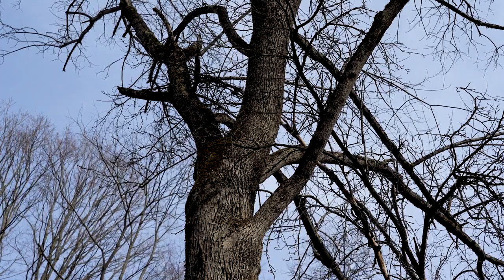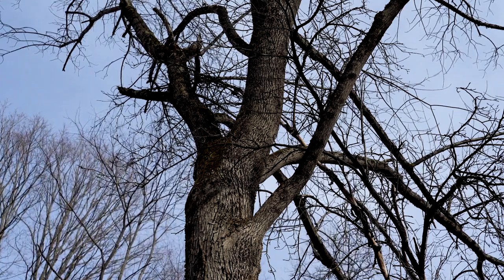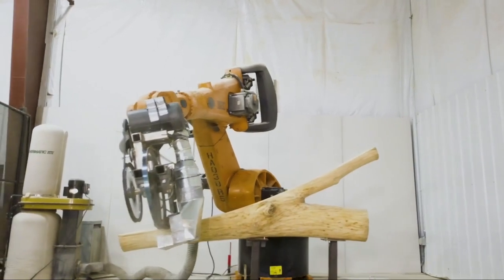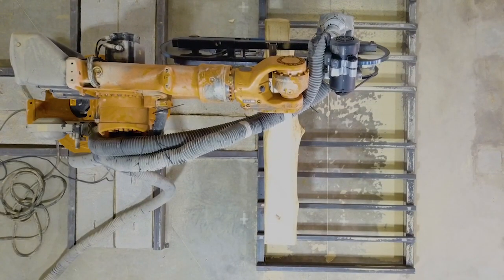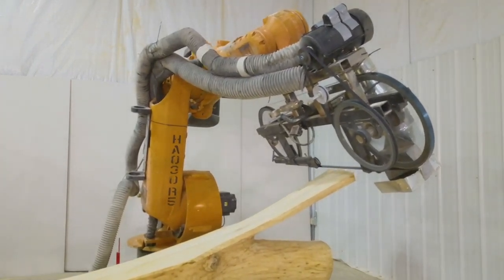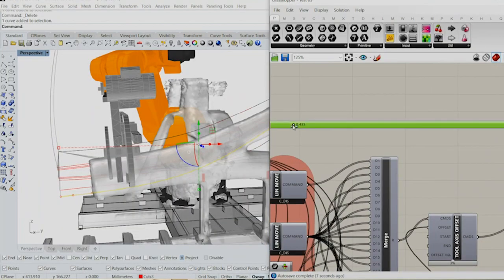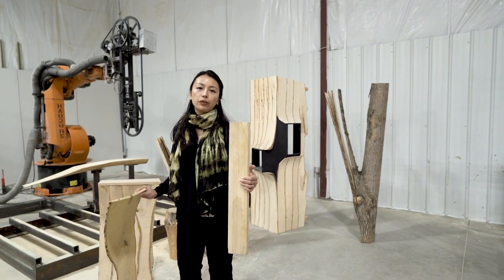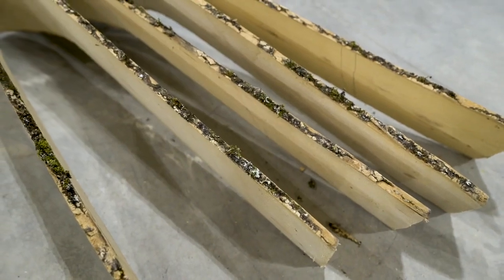Cabin Built Using Trees Damaged By Emerald Ash Borer